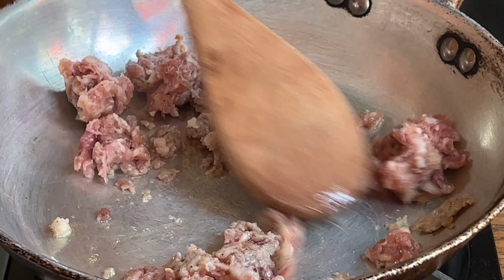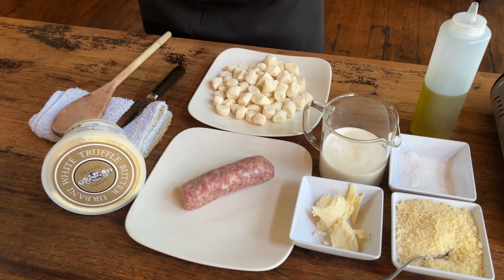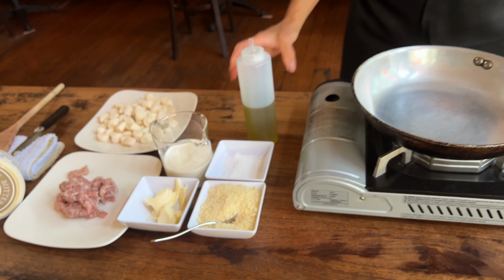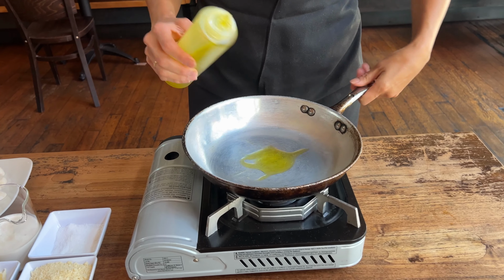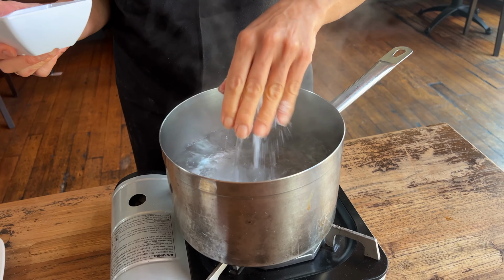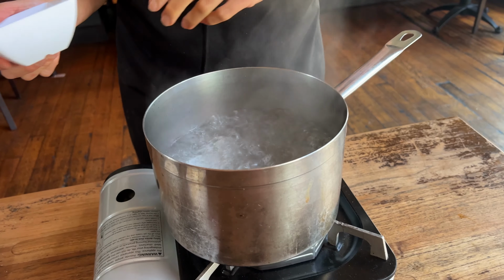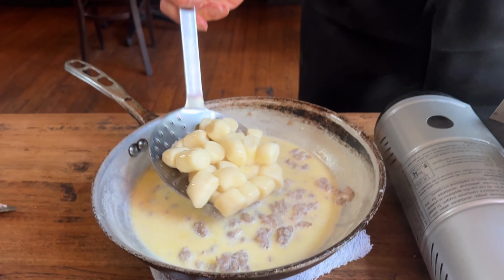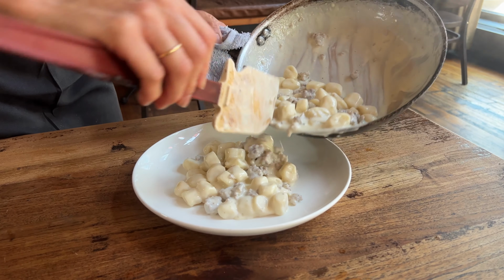Pasta and Provisions: Gnocchetti alla Norcina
Osteria la Spiga's Chef Sabrina Tinsley demonstrates how to make Gnocchetti alla Norcina from the restaurant's September 2023 Pasta & Provisions kit. More information about La Spiga's food and wine subscriptions can be found at laspiga.com.